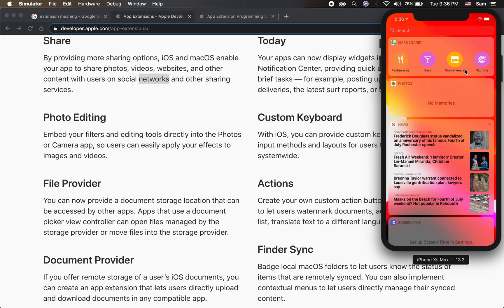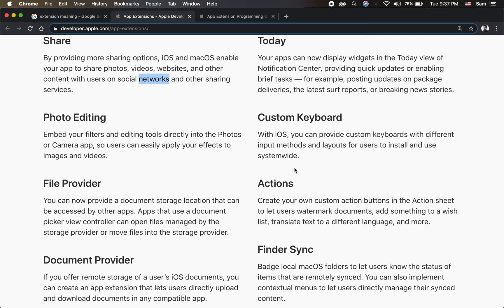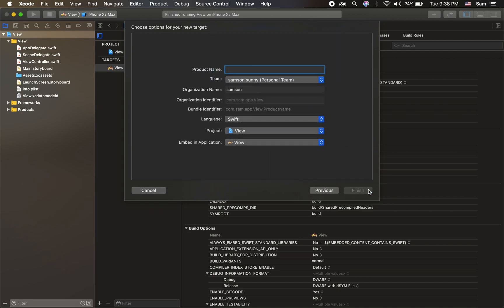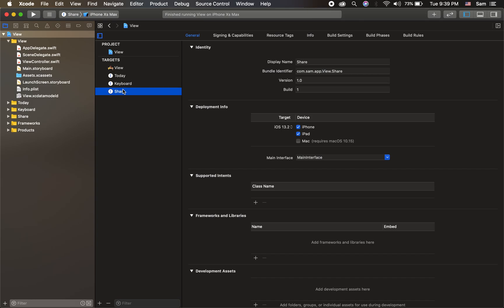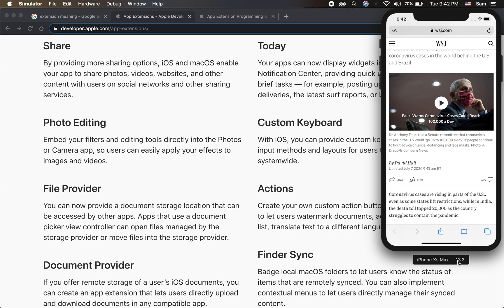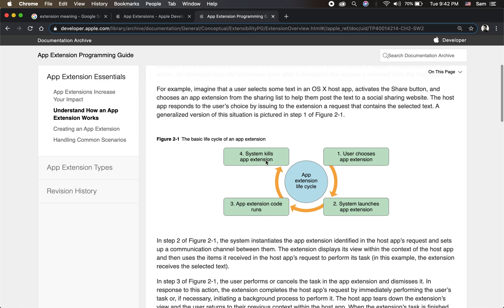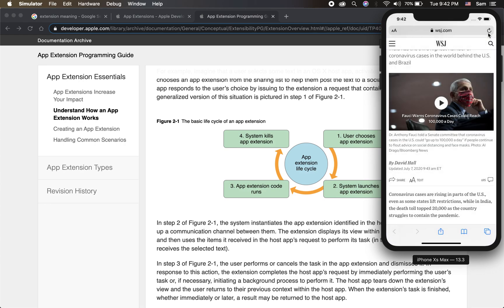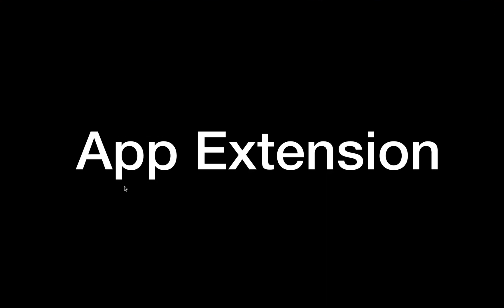iOS app extension tutorial in Tamil | introduction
app extension programming guide
ios app extension tutorial
today app extension widget tap to open containing app
ios share extension open containing app
add share extension to ios app
ios action extension
ios share extension raywenderlich
ios share extension core data
Creating an App Extension - Apple Developer
App Extensions Increase Your Impact - Apple Developer
Today Extension Tutorial: Getting Started